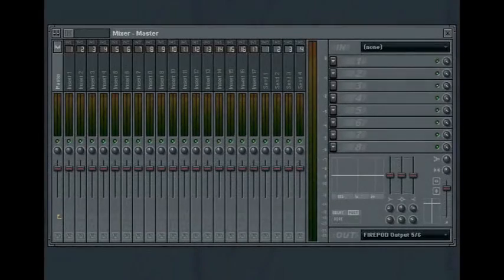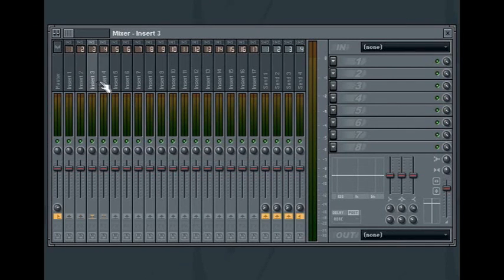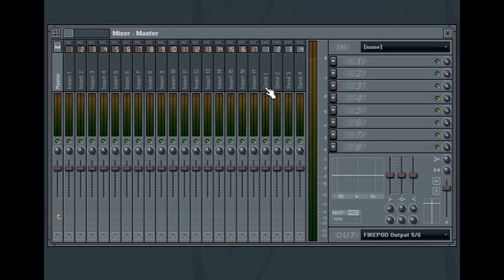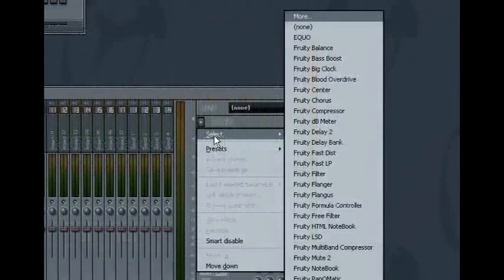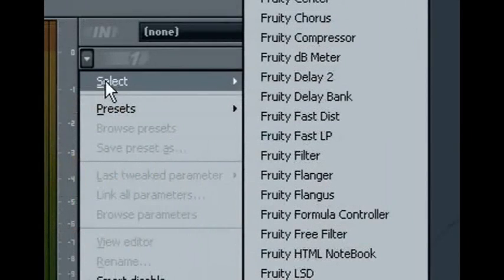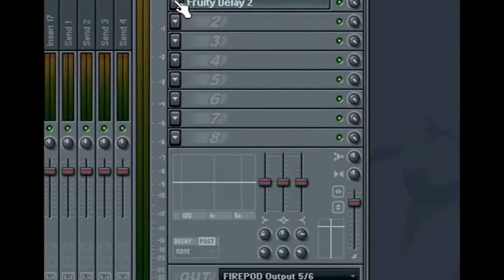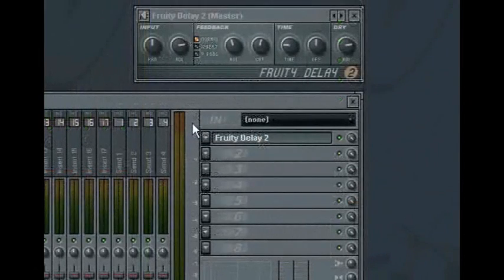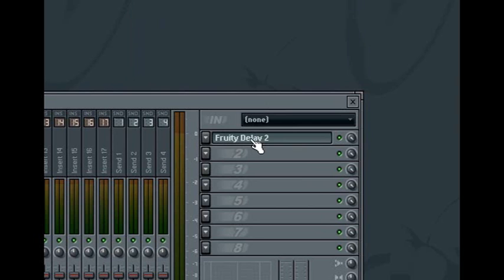FL Studio Effects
Working with the various effects in FL Studio